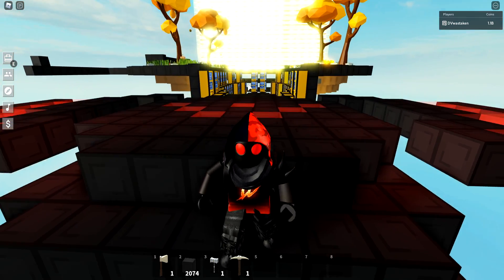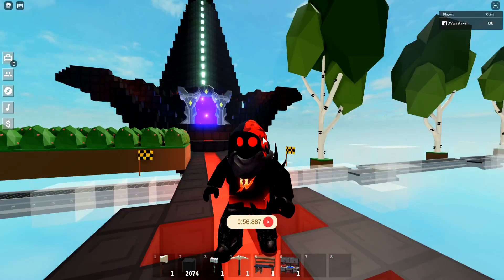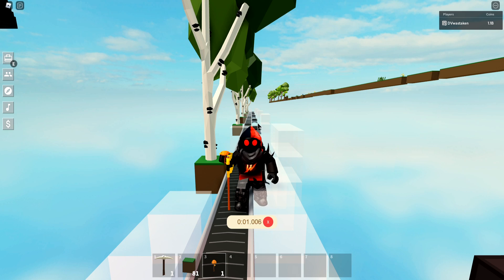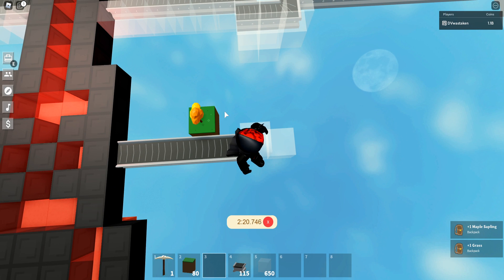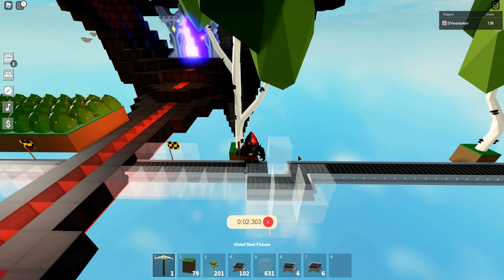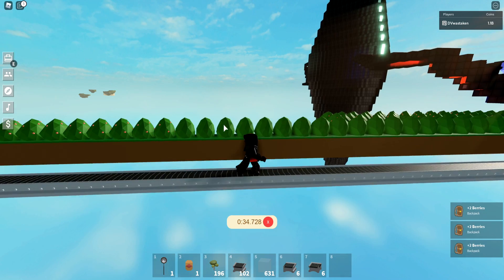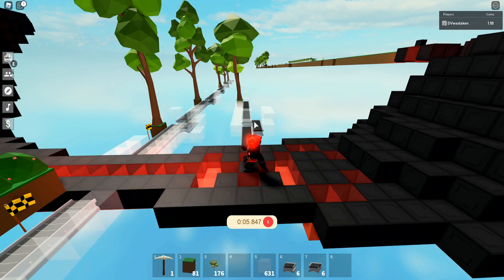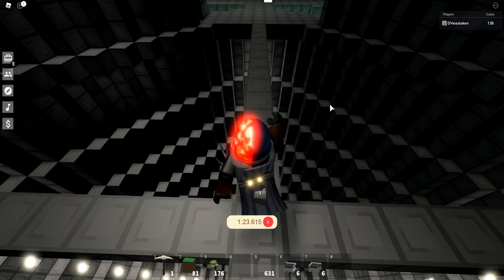How to Auto Farm Wood (Updated) in Roblox Islands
Showing you a new method to do the thing we all hate doing:  farming wood in Roblox Islands. No one likes this task no matter how hard they try to convince you that they do, so I show you how to auto farm wood using my new method that does require a macro (as with most auto farms.) You can use Tiny Task or Pulover's Macro Creator for your Macro tool which are linked below for your convenience.

- How to use Auto Clickers, Macro Tools and Key Pressers for Roblox